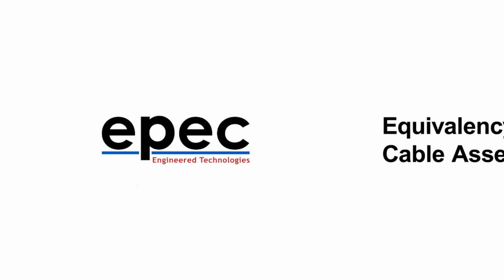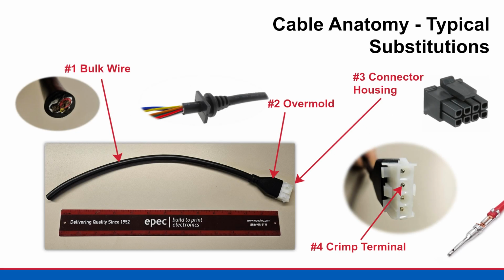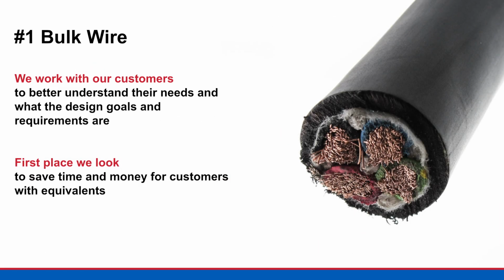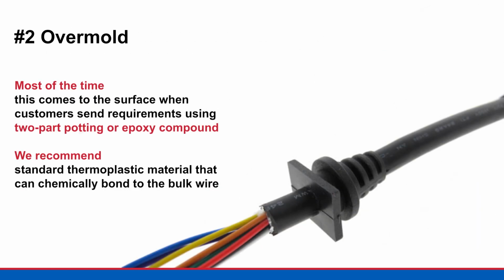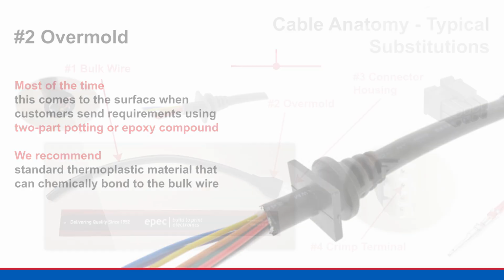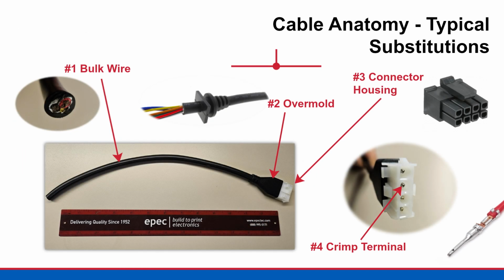Understanding Equivalency in Cable Assemblies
Here, we'll touch more on the actual meaning of equivalency in cable assemblies and how that helps our customers.

When it comes to substitutions or equivalents, we want to consider the different components or the cable anatomy.

The first thing is the bulk wire. That's typically one of the easiest to cross. Our customers know a lot more about the application than us, so we typically work with our customers to better understand what they're trying to do, and what the design goals and requirements are before we can recommend an appropriate substitution. Typically, the bulk cable is the first place we look at to save time and money for our customers with equivalents.

The next thing that we'll look at is the connector housing and crimp terminals. There are situations where Epec has an existing equivalent or substitution that is a form-fit-function drop-in replacement. There are other times that our equivalent may meet most of the performance requirements, but because of the cost or timeline needs of our customers, it's an attractive solution for our customers.

The last thing that we can help substitute and recommend an alternate for is the actual overmold material itself. Most of the time, this comes to the surface when our customers send us requirements for making an overmold by hand using a two-part potting or epoxy compound. A lot of times those off-the-shelf two-part mixtures are expensive, sometimes they're volatile or have toxic issues in mixing them. So, what we recommend doing is actually using our standard thermoplastic material that can chemically bond to the bulk wire.

So, in terms of substitutions, bulk wire, connector housing, and crimp terminals are the most common, and on occasion, we can recommend a substitution for the overmold. But typically, we're just going to recommend our standard thermoplastic material.